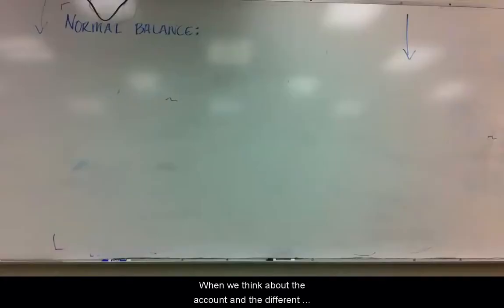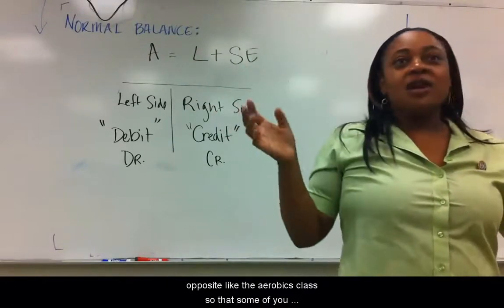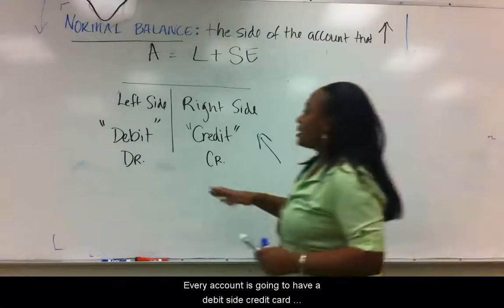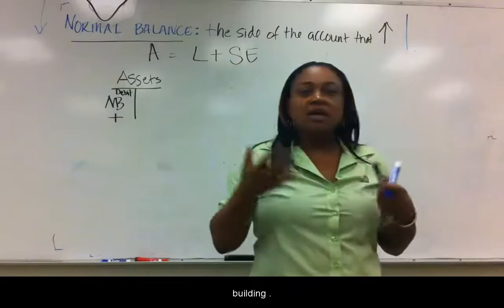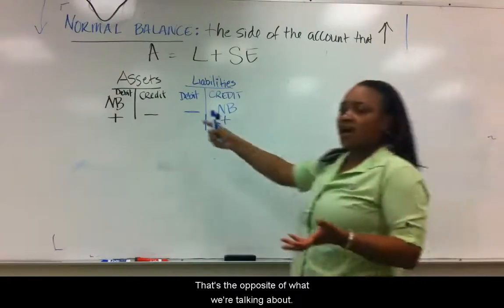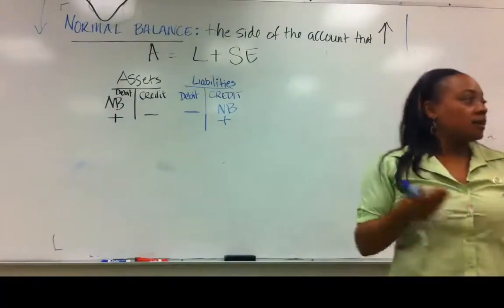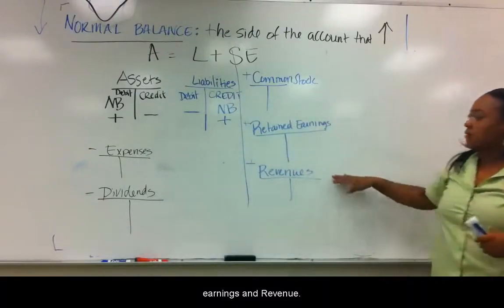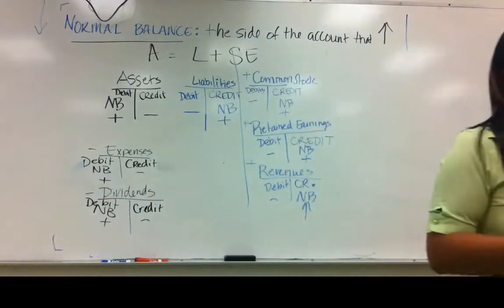Normal Balances, Debits, and Credits Basics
This video is to show students how to identify the normal balances of accounts in a double-entry accounting system.  Helpful for those learning the basics of debits and credits.

“Today is a great day to . . . Learn something new!”
Video edited with Screen-O-Matic  & Camtasia
Video created by Monique Kelley
Intro credits:
Video editor - iMovie app on iPad
Song - “O.P.E.N.” by Hodgy & Alvin Risk
Photograph - by Monique Kelley
Intro Avatar – WeeMee App